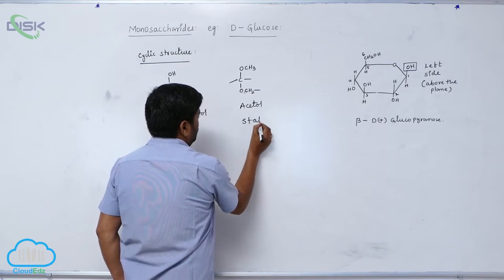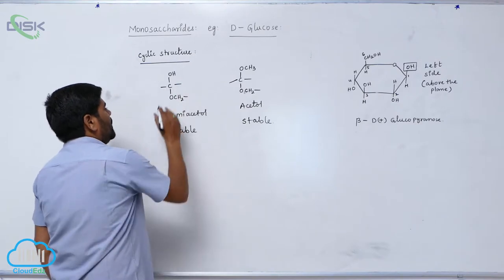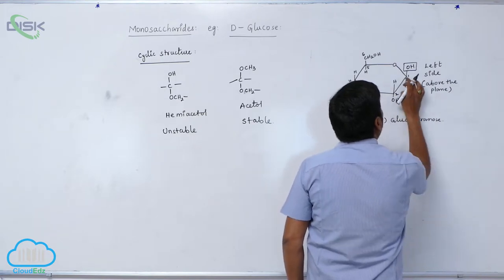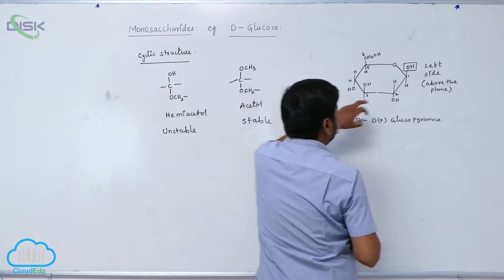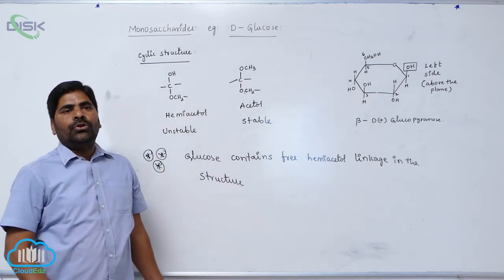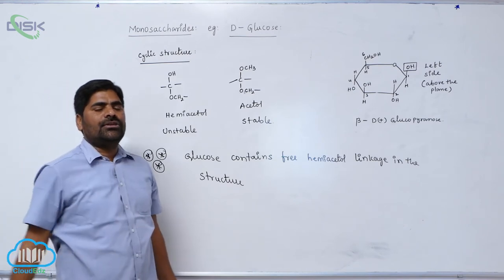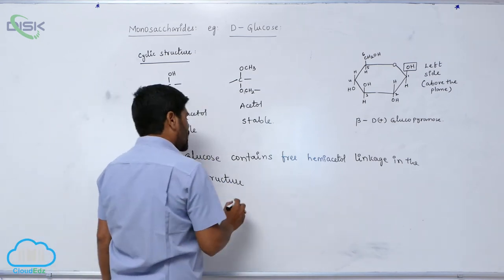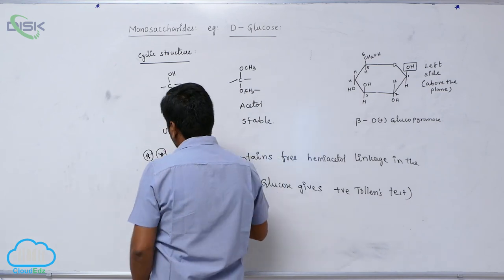Carbohydrates || Haworths Structures of Glucose 2 || Disk Telangana